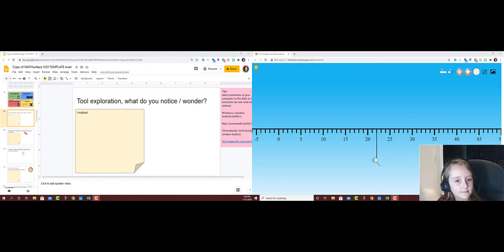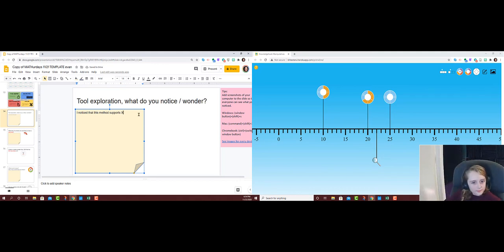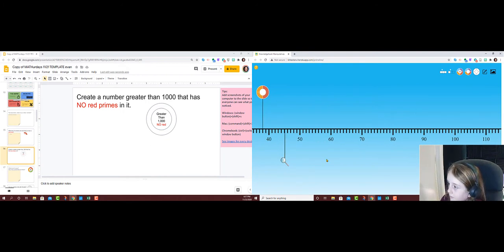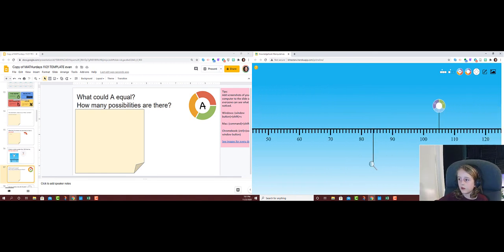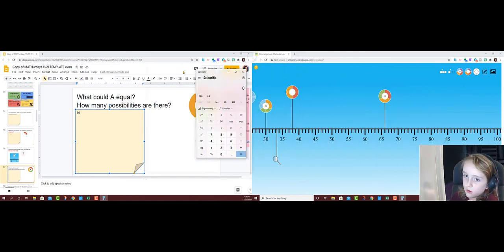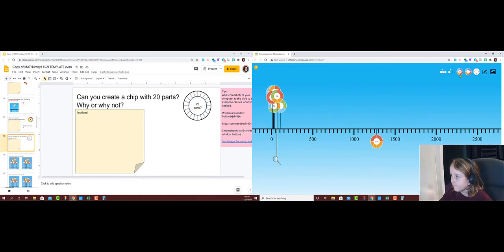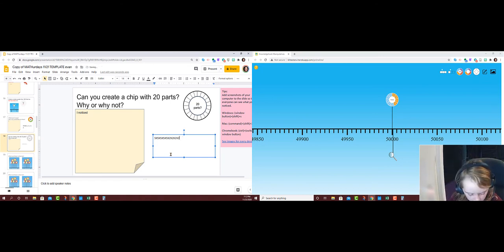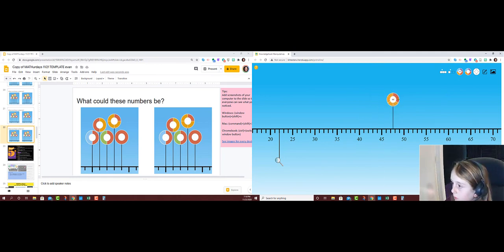Third grader exploring Prime Line for the first time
Created by: Andrew Fenner
Featured on MATHurdays.